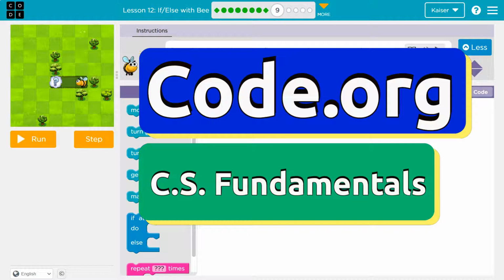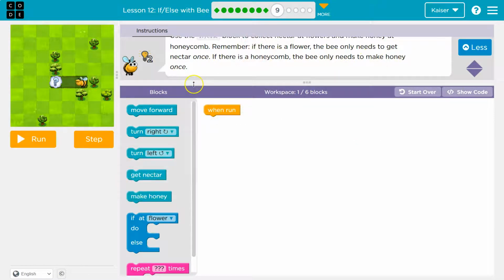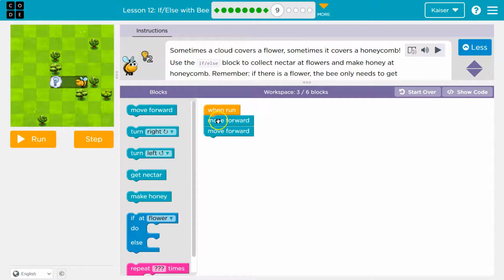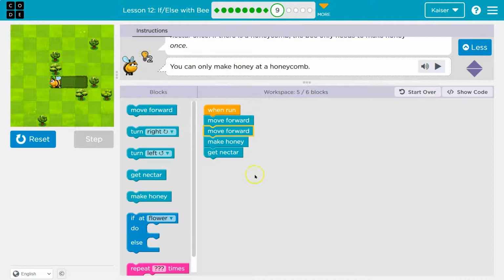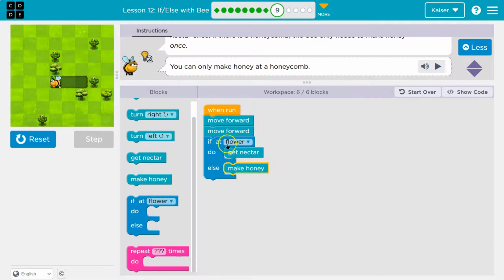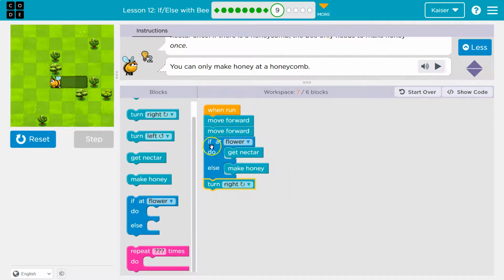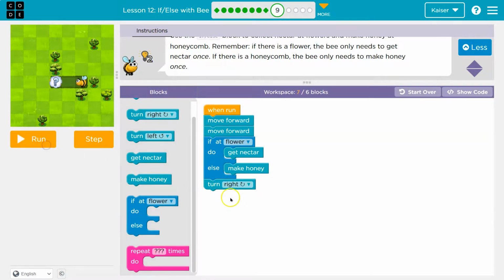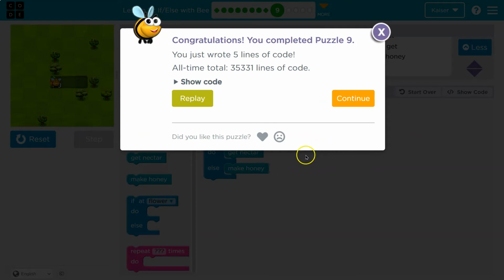Code.org Express Lesson 15.9 If/Else with Bee | Answers Explained | Course D Lesson 14.9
If / Else with Bee is part of Code.org's C.S. Fundamentals course. In the Express Course it is lesson 15 and in Course D it is lesson 14. This lesson is an excellent way to learn to code. Each part challenges students to accomplish a new task while learning computer science concepts. C.S. Fundamentals is often used in elementary and middle schools. In this video, I go through each bubble/puzzle/part, walking through step-by-step how to get the right answers for this puzzle.